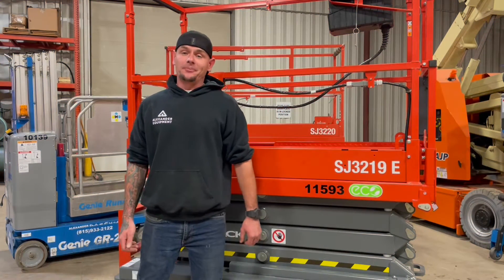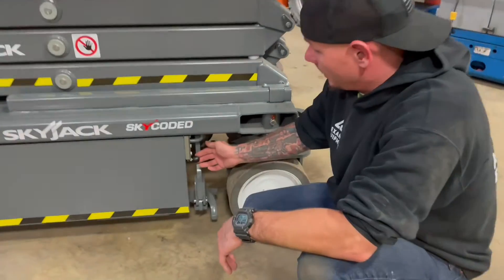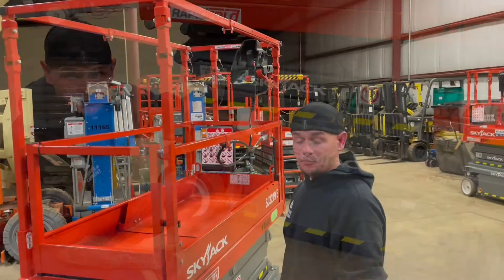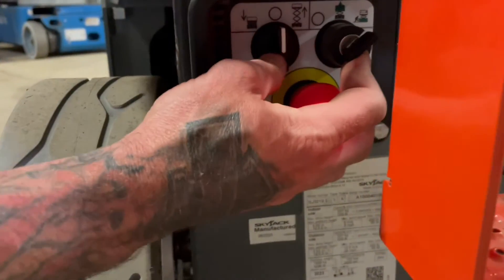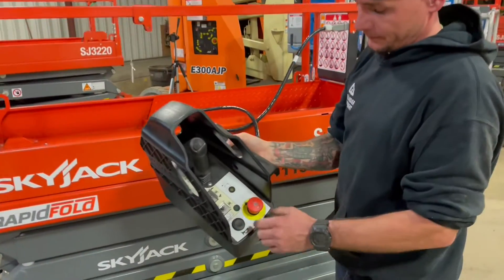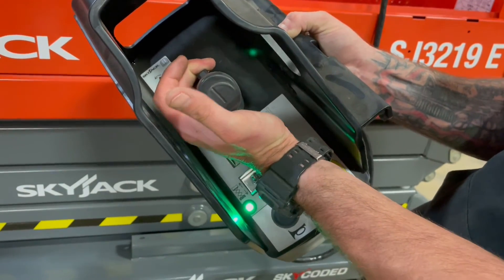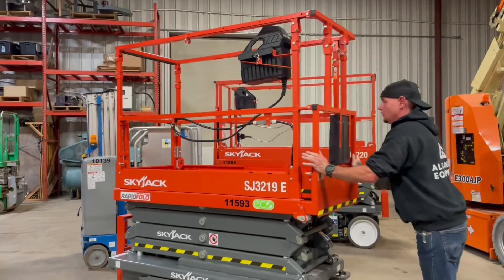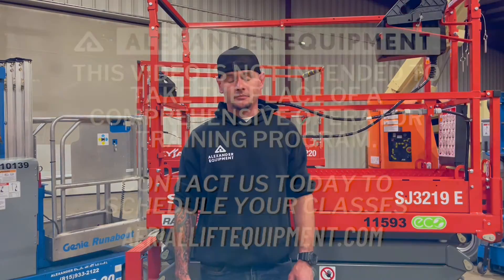How to Operate a Skyjack SJ3219E ECO Scissor Lift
Learn how to operate the new Skyjack SJ3219 E ECO electric scissor lift.
Manuals: 0:30
Batteries: 0:51
Hour meter/ hydraulic tank access: 1:13
Ground controls: 1:41
Emergency down switch: 2:36
Platform controls: 3:04
Extension deck: 4:25
Rapid fold: 4:56